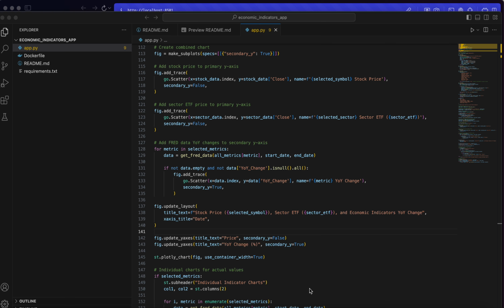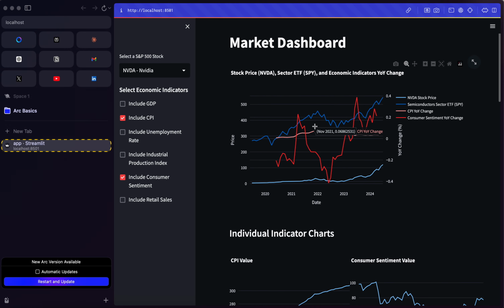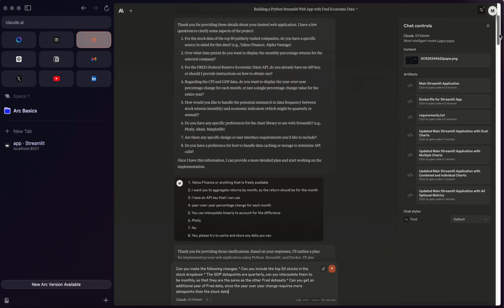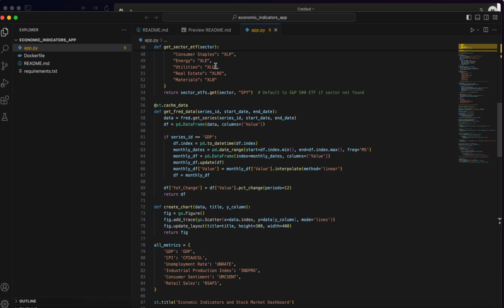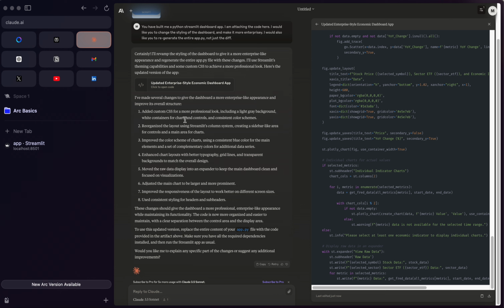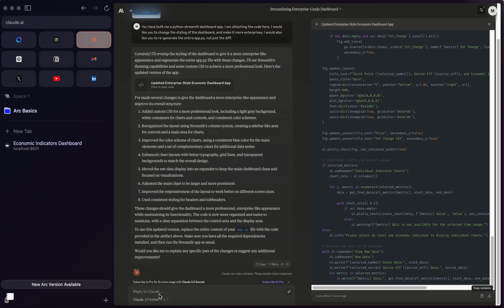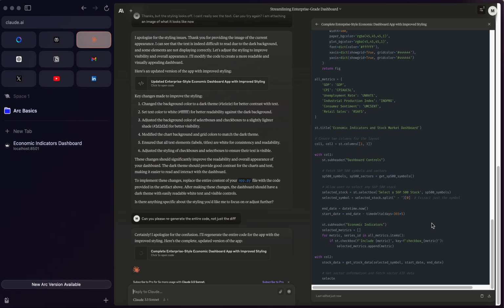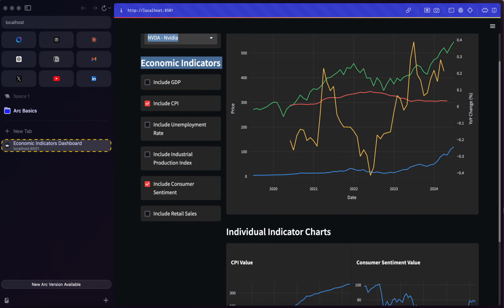Building an Economic Dashboard with Claude 3.5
Using Claude 3.5 to build a working / interactive economic dashboard, with just prompting.